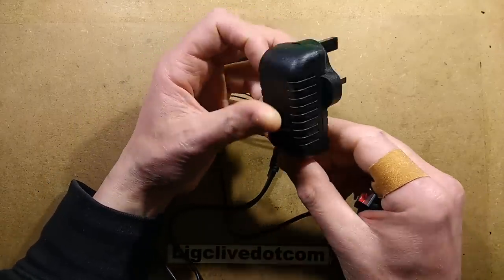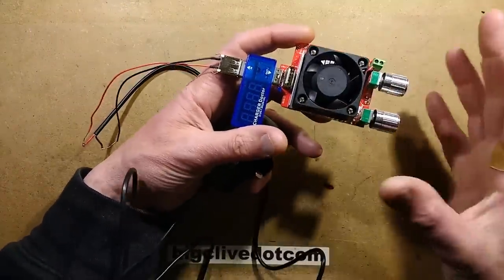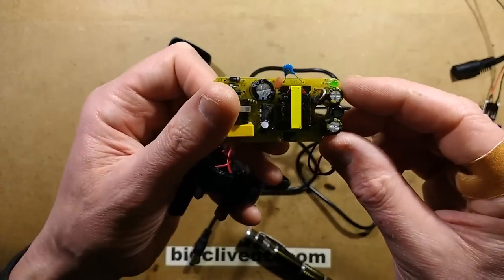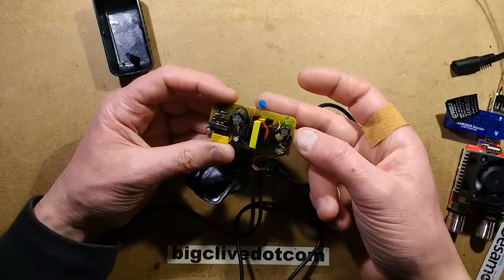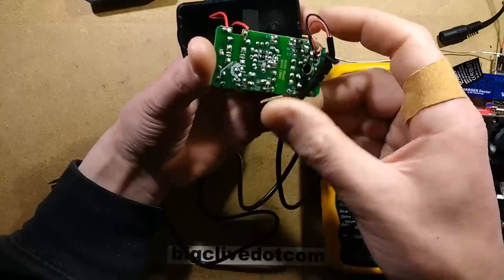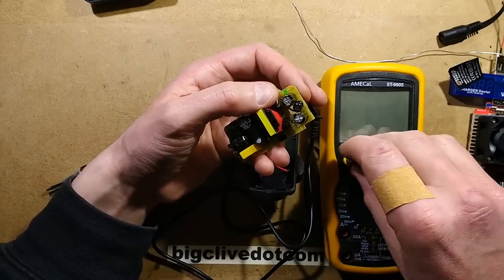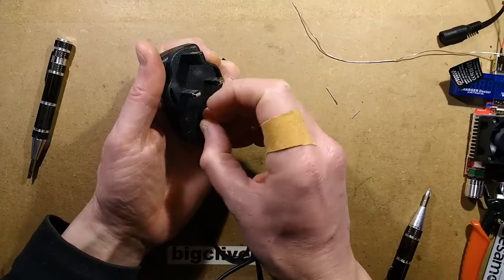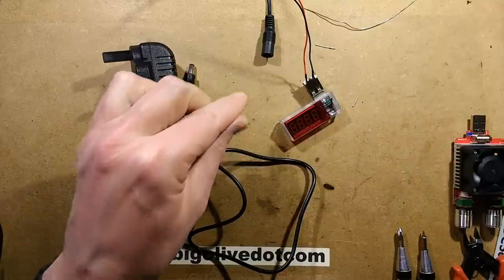Checking out a friends dodgy power supply. (With storm raging outside.)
This power supply was apparently making noises and the LED was flickering while in use.  the supplier sent a new one, so I got the dodgy one for us to take a look at.

Here's a link to the US/Canadian Quick Test units on eBay.